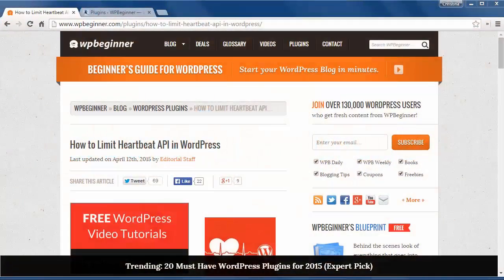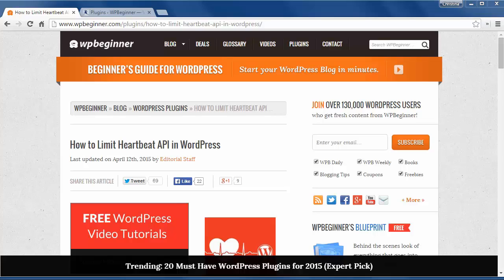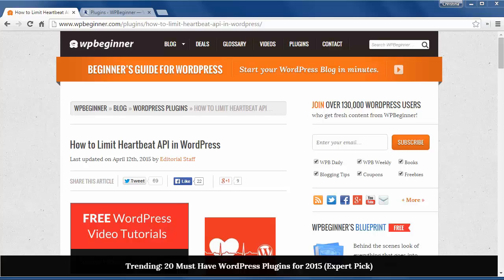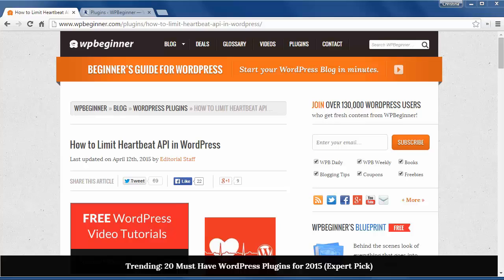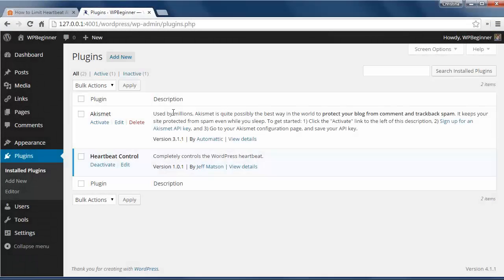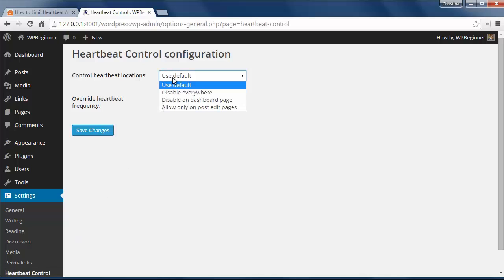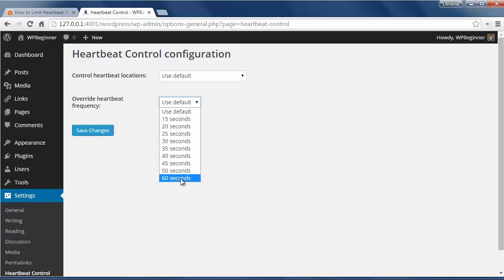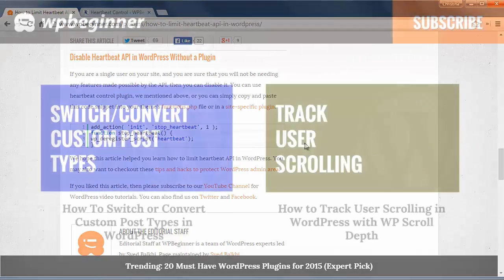How to Limit Heartbeat API in WordPress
WordPress Heartbeat API is a great feature to for plugin developers. However it can increase your CPU usage and slow down your site if you are not careful. In this video, we will show you how to limit heartbeat API in WordPress.

Summary of this Tutorial:

Start by installing and activating the heartbeat control plugin.

Then go to Settings, Heartbeat control to configure.

You can control where heartbeat is being used and the frequency.

By default heartbeat makes a post call every 15 seconds.

You can also add to your functions.php if you want to disable heartbeat for your site.

Related Links:

Heartbeat Control